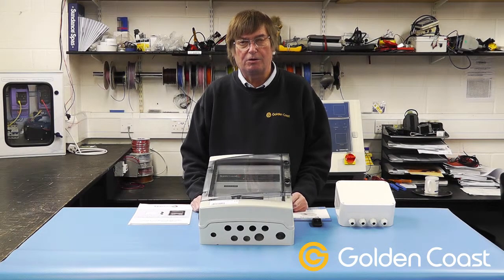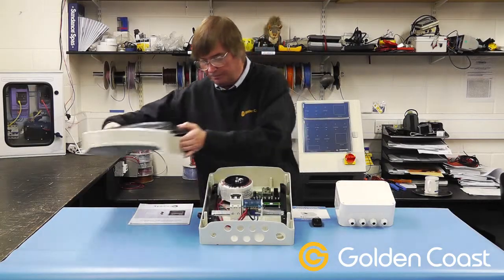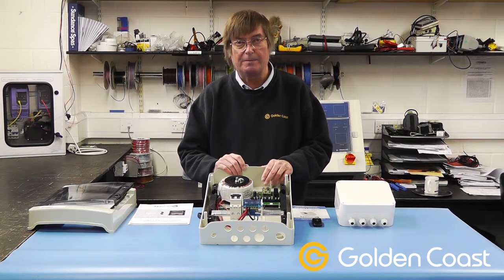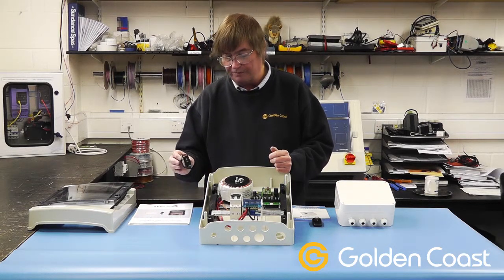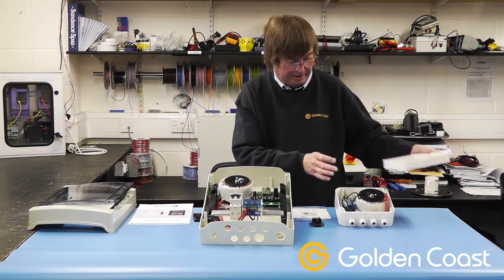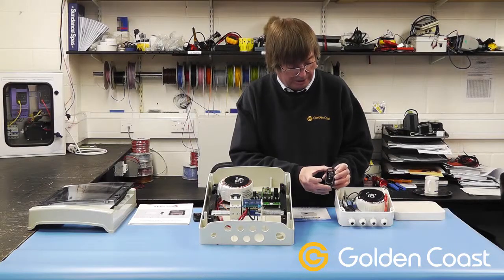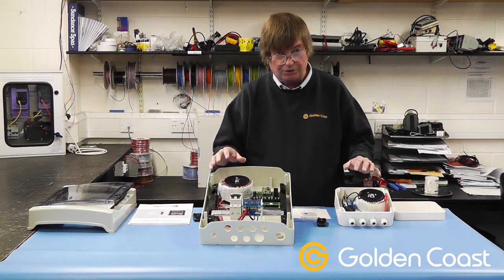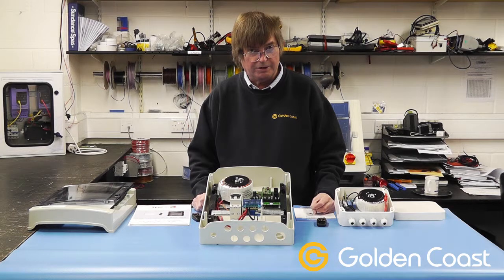Remote Control for Spectravion LED Underwater Lighting |Andys Answers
Andy demonstrates thedifferent options available for the remote, DMX or manual control of Spectravision Adagio plus and Adagio Moonlight LED underwater lights.